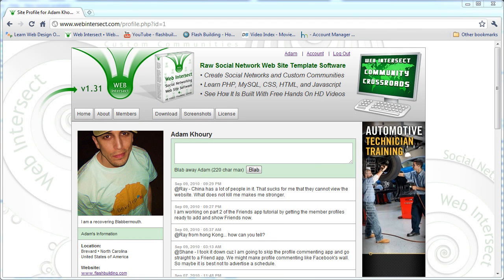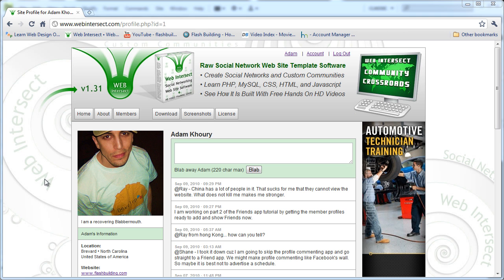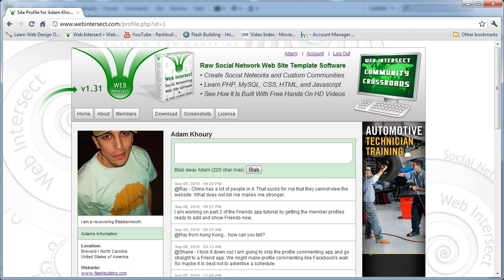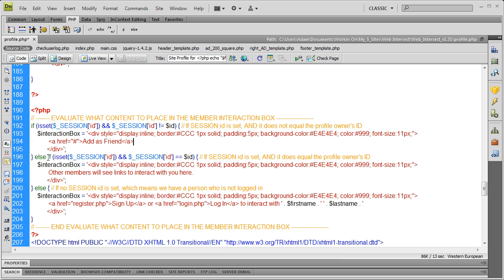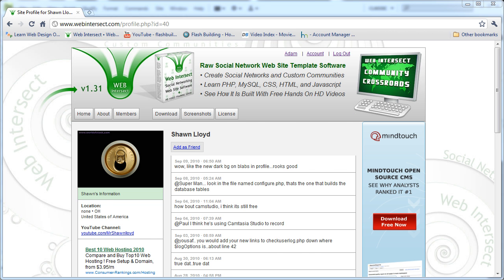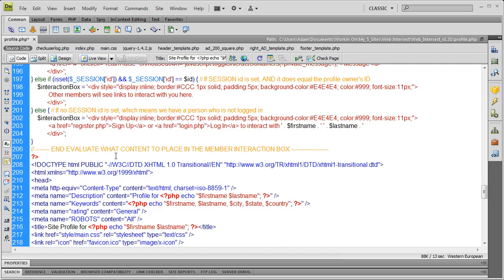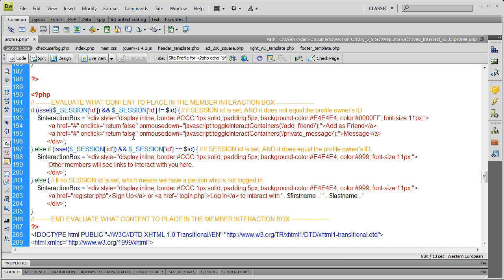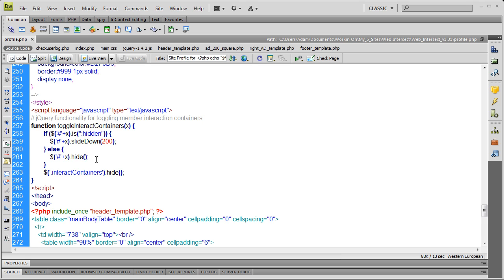Deprecated: 1/6 - Web Intersect Friend Add System Tutorial PHP jQuery MySQL Social Network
Learn to build a custom friend adding and management application system using PHP, MySQL, and jQuery.